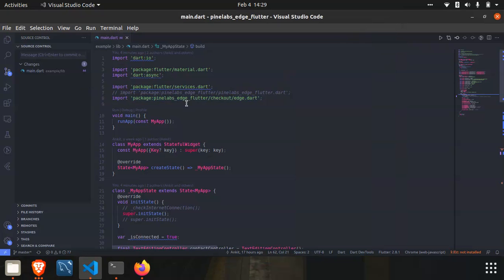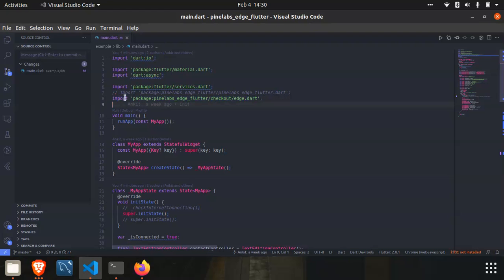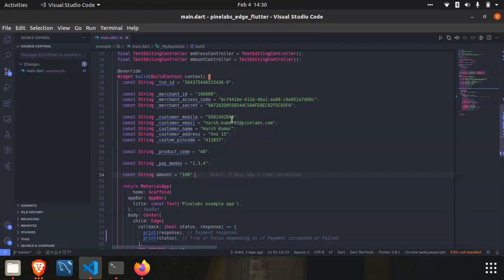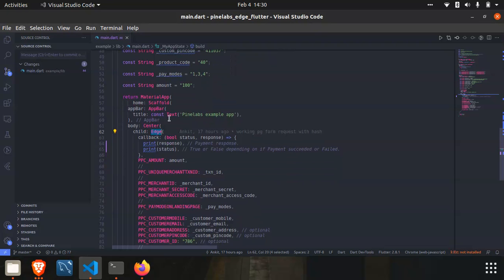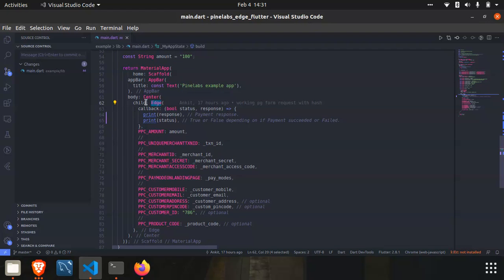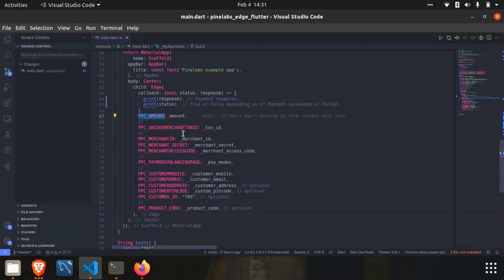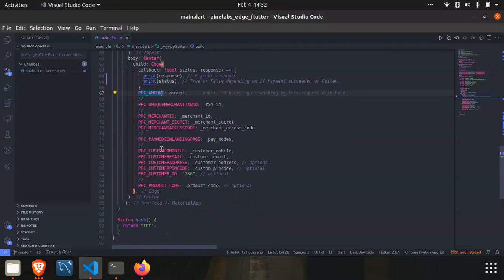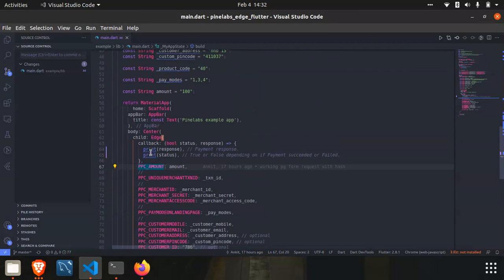Pine Labs Edge - Flutter Plugin / Extension - Download for FREE - Installation Video, Help & ReadMe